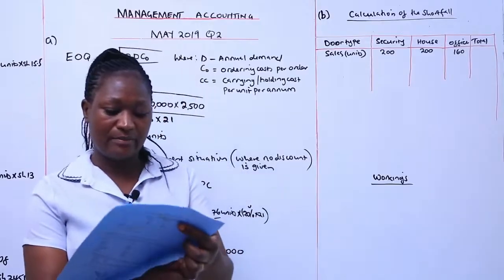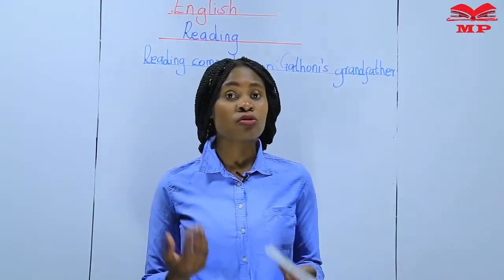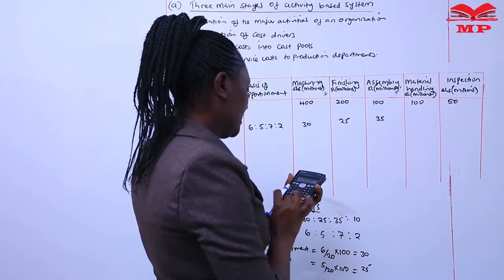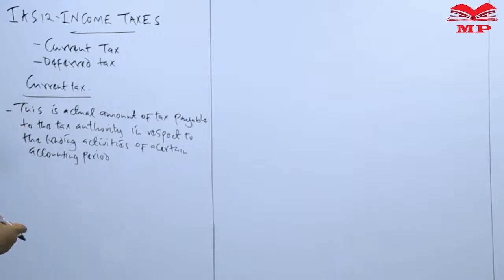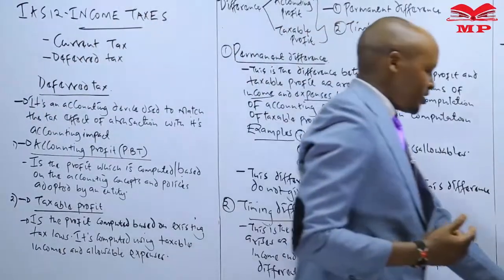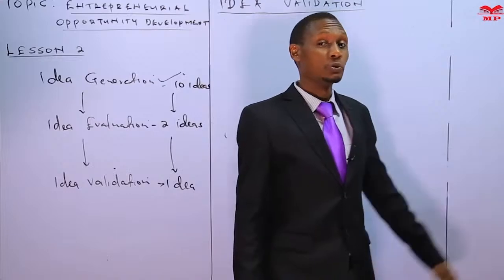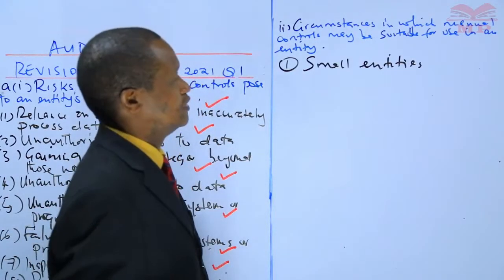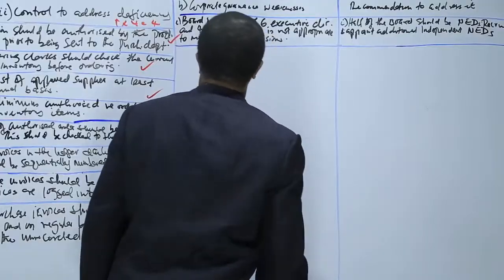📚 Learn Smart. Shine Bright!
🌟Join MANIFESTED Online Tuition for Primary & Secondary students — LIVE on YouTube & Facebook

MANIFESTED Publishers — Excellence in Learning. 🚀